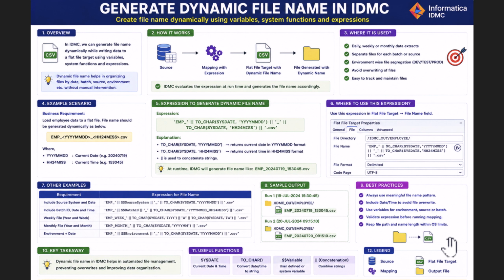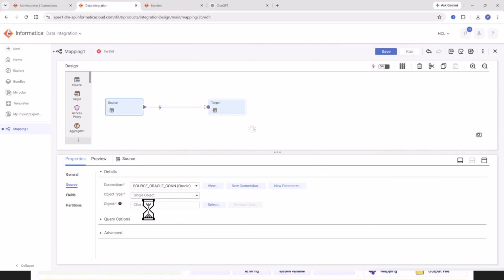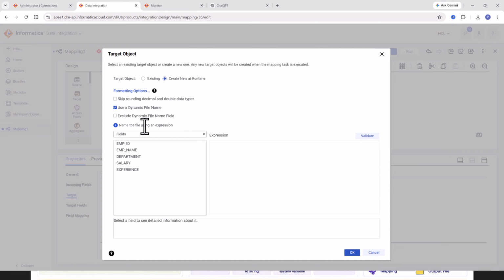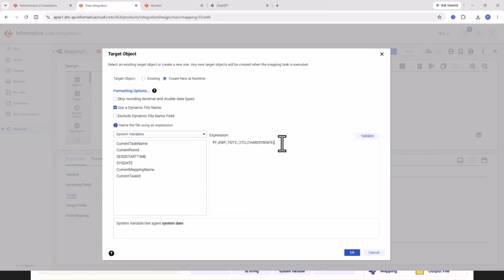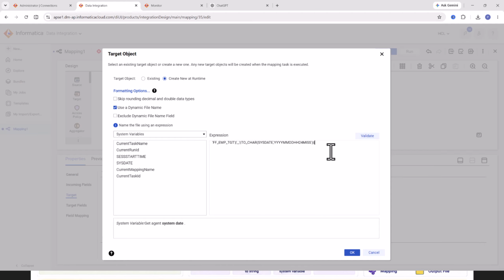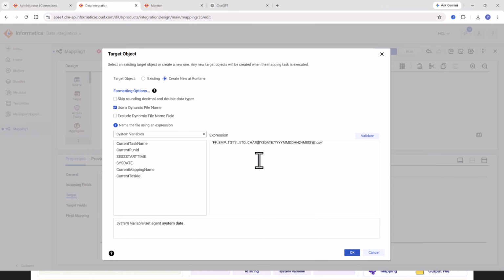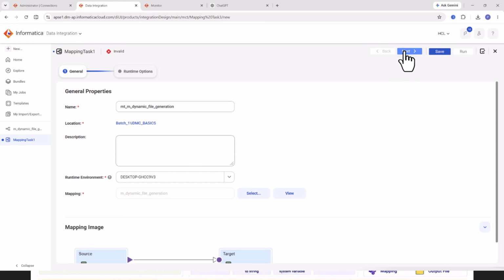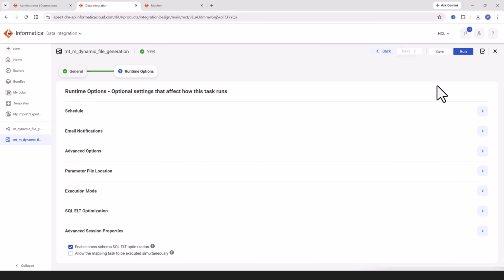Dynamic File Naming in IDMC Explained | Full Tutorial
Learn how to generate dynamic file names in Informatica IDMC using real-time scenarios. This tutorial covers configuration, expression logic, variables, and best practices with a complete end-to-end demonstration.